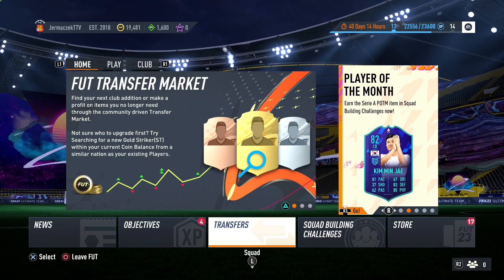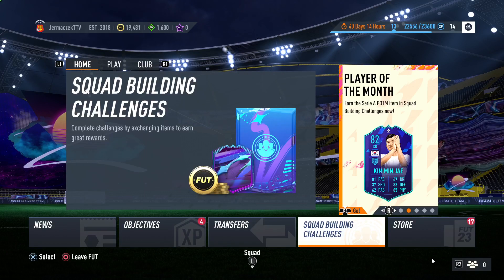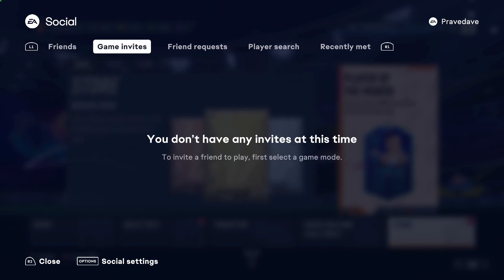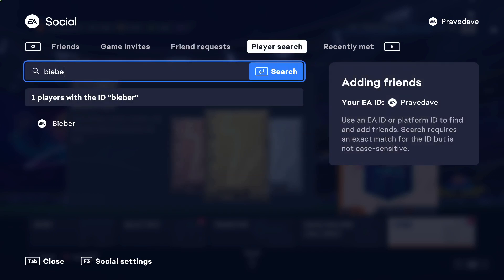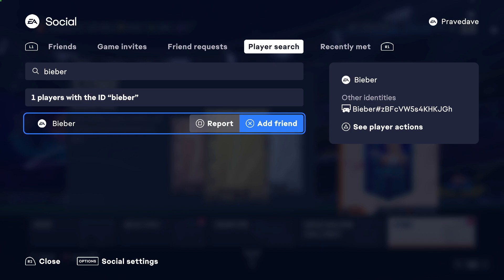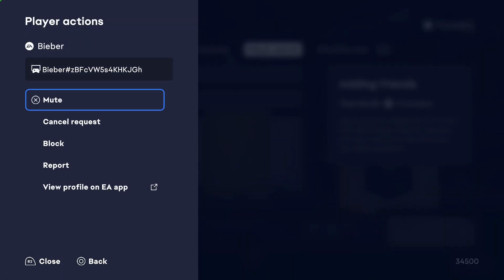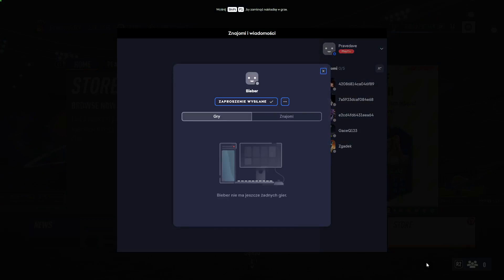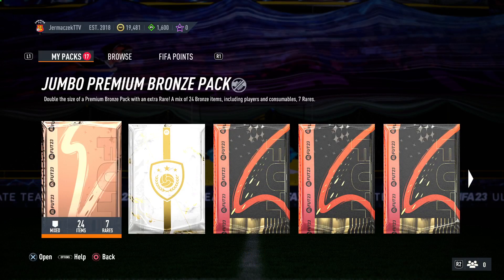How to Add Friends in FIFA 23 PC Version - Invite Players to Friend List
In this video, we'll show you how to open a friends list and add new people to that list in FIFA 23.

How to Invite Friends in FIFA 23? How to Add Players to Friend List in FIFA 23? How to I Invite Friends in FIFA 23? How to Add Friends in FUT 23? How to Open Friends List in FIFA 23?